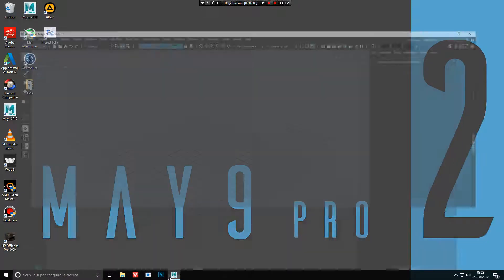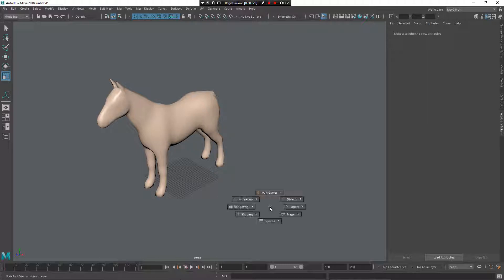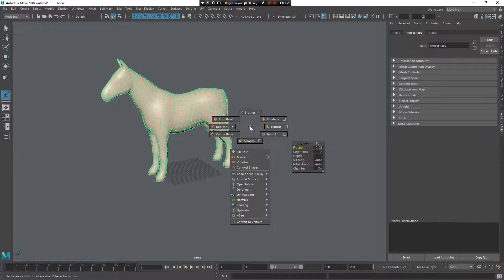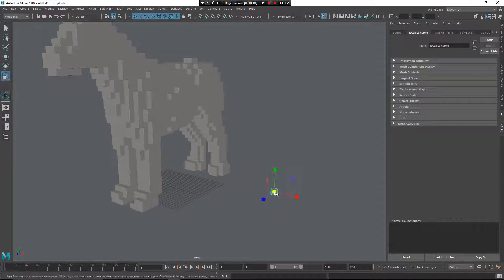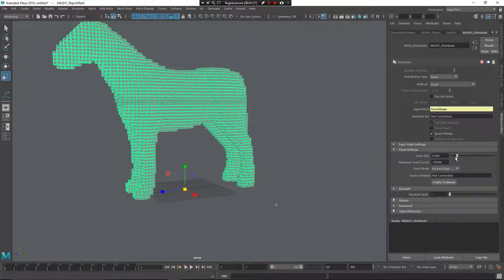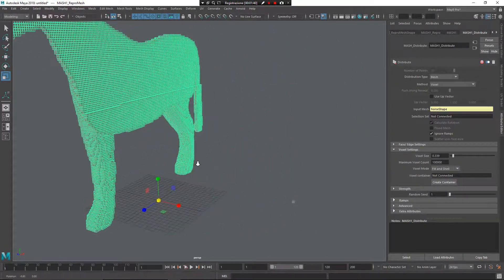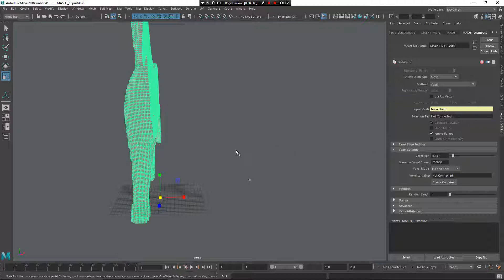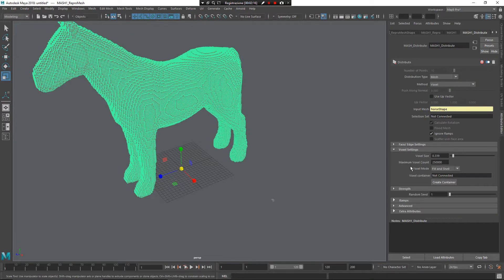May9 Pro 2.0 - MASH Voxelizer exclusive script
May9 Pro 2.0 is new Maya user experience, in this video I show you how to use MASH Voxelizer exclusive script.